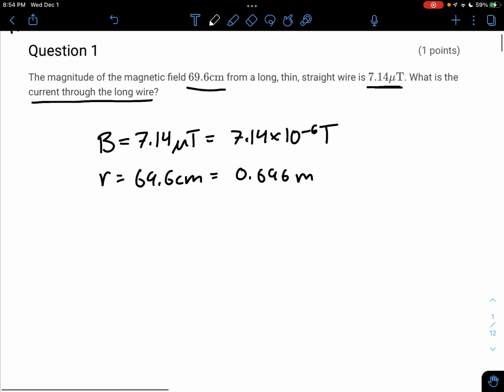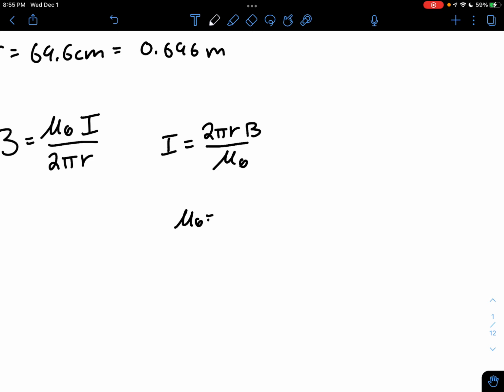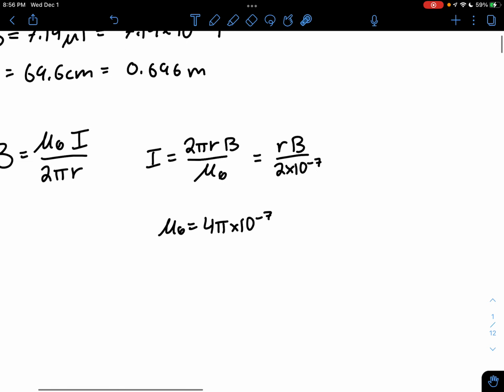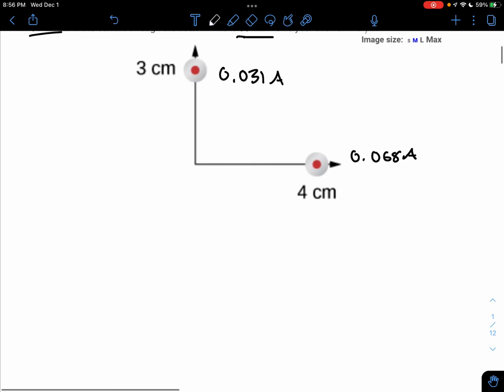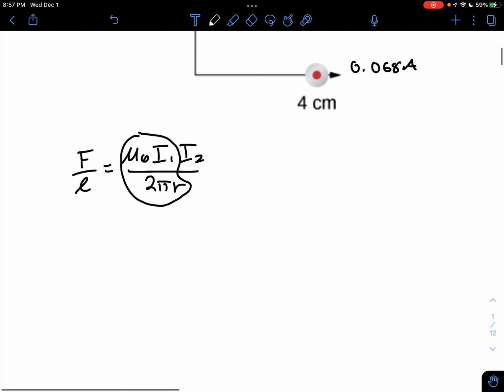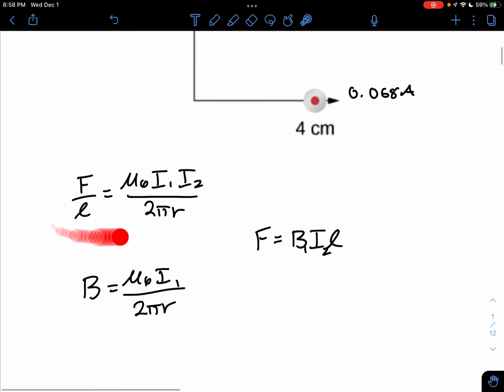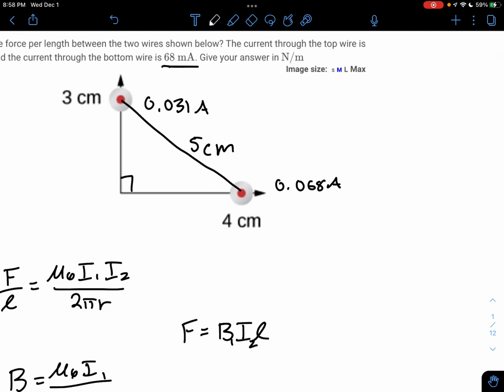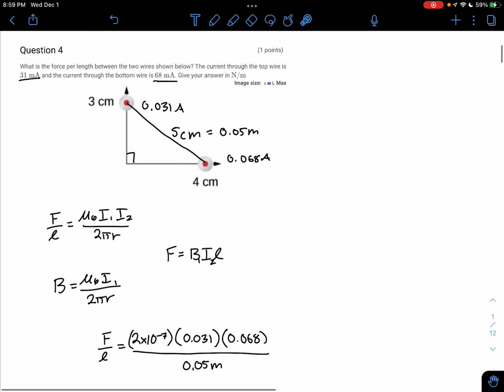PHY 212- Magnetic Field from an Infinite Wire pt3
Fall 2021 Physics 212 Recitation 23 Problems 1 & 4 walkthrough